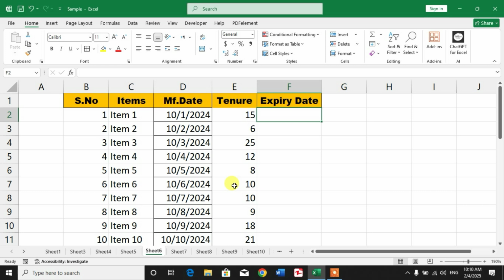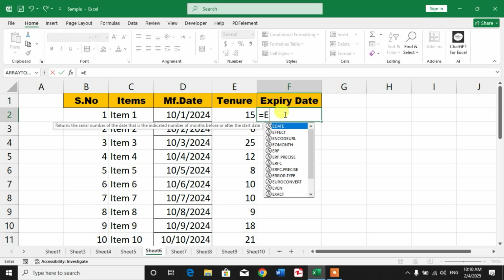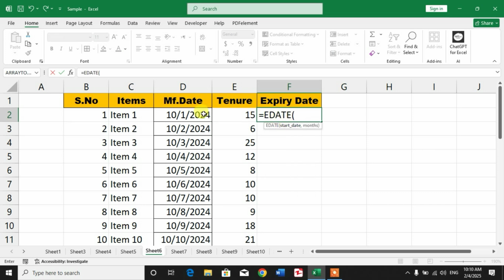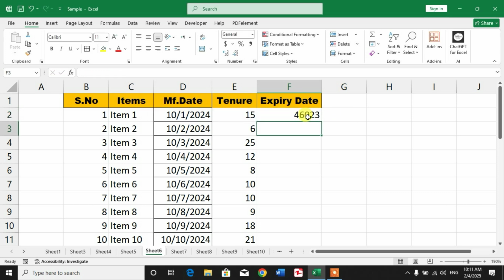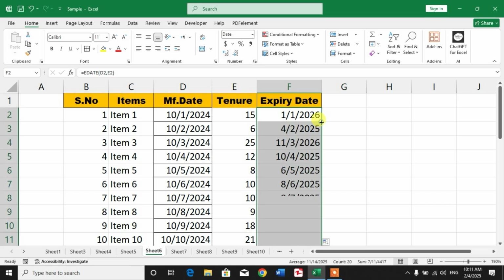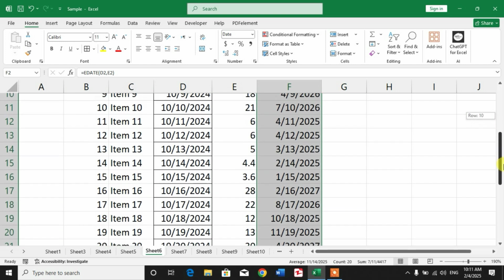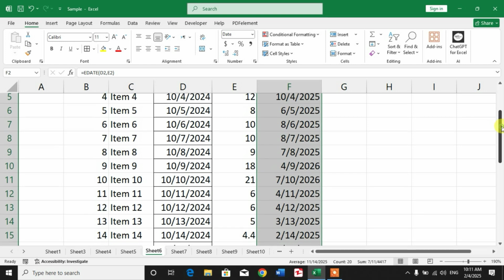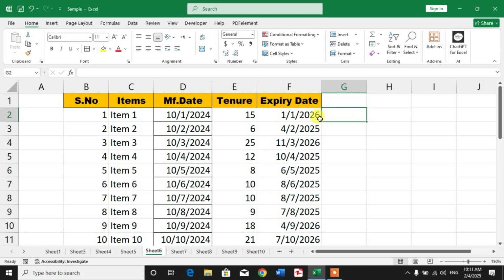How to Calculate Expiry Date in MS Excel | Expiry Date Formula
This video tutorial will show you the way to calculate expiry date in MS Excel. After watching this video tutorial you will be able to get expiry date from product date in MS Excel.
This Video Tutorial may work in MS Excel 2019, 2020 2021, 2024 and 365.